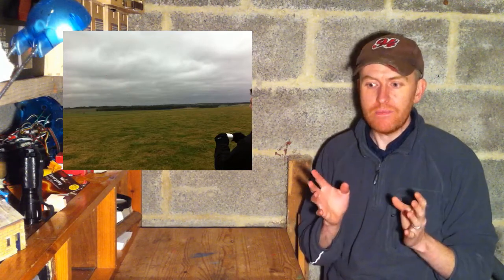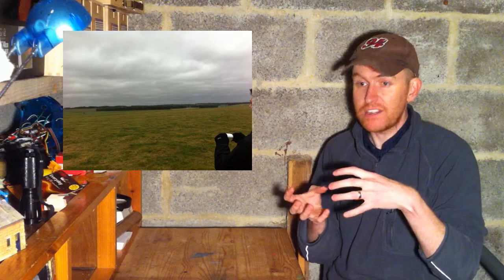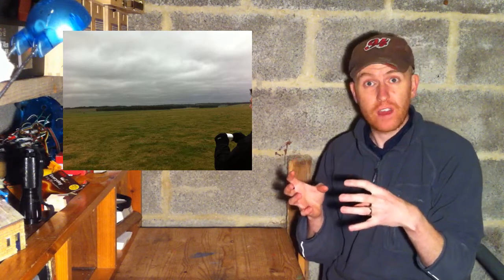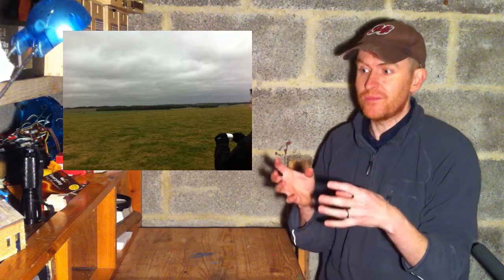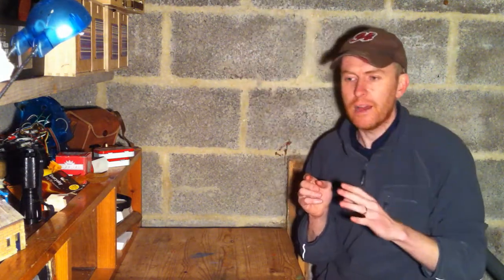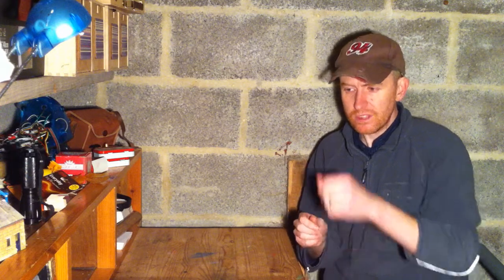Let's Try Set A Kite Altitude Record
I've been wanting to see how high I can fly my kites for a long time now and here i am discussing a few ideas around the concept.

I'm starting to program my arduino to take temperature readings and store the data on an SD card. Looking for other suggestions as to what data to capture whilst the kite is up in the air.

I've attempted to fly at high altitudes earlier this year with interesting results involving the MOD.

Thanks for stopping by the workshop.